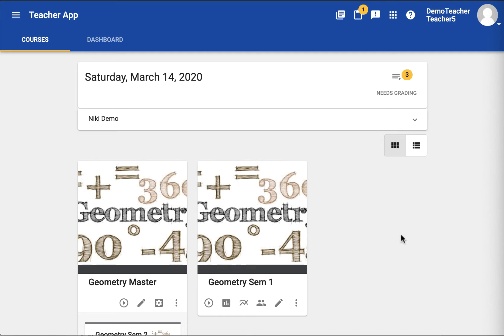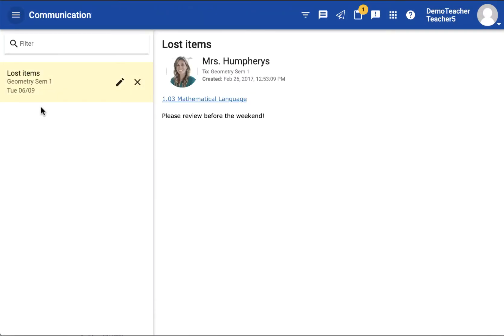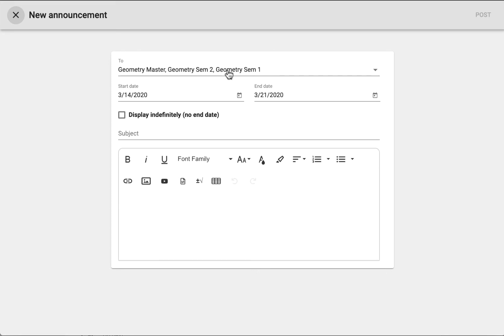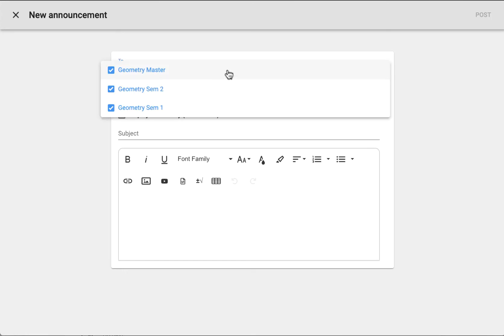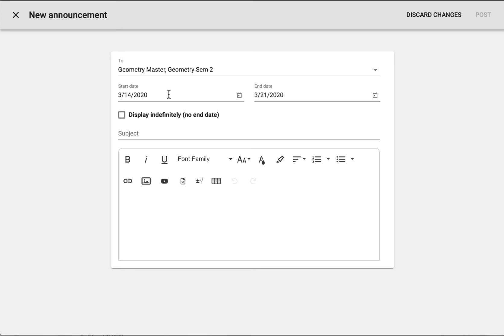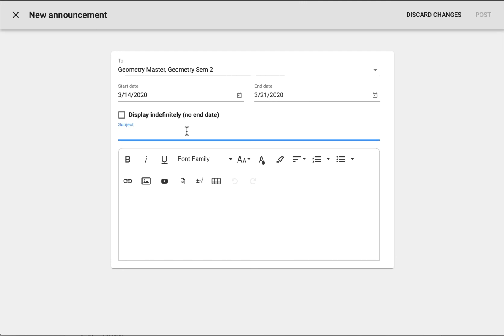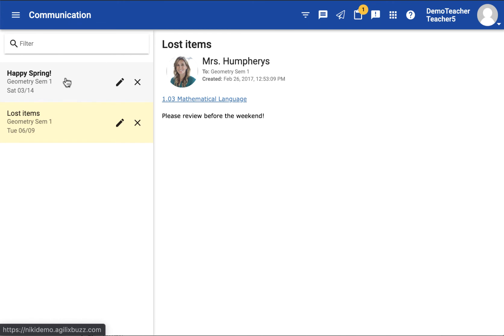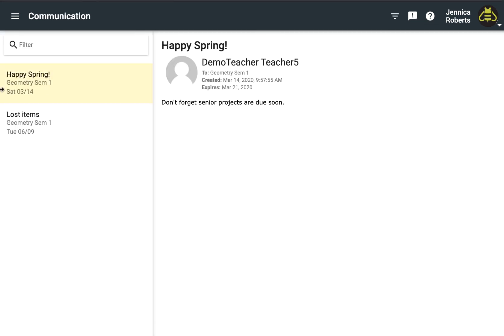Buzz Teacher: Announcements